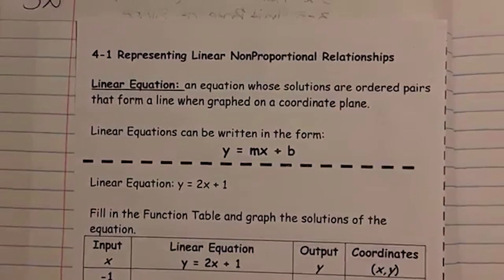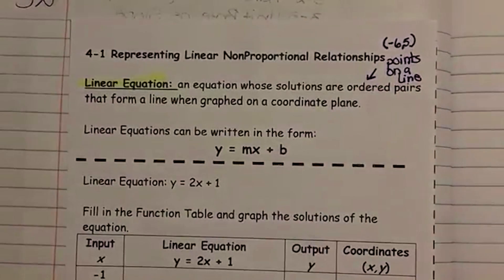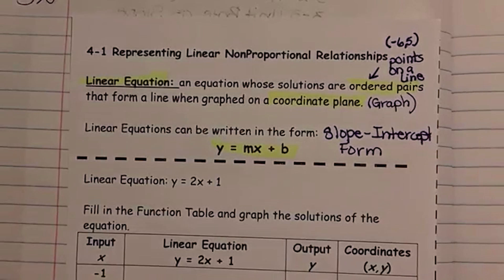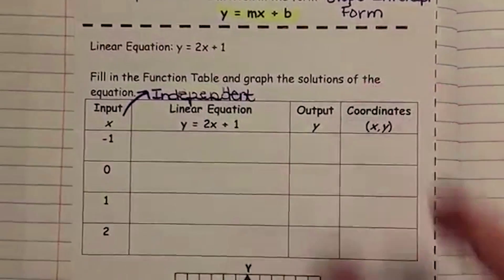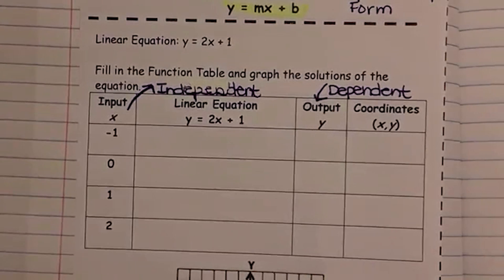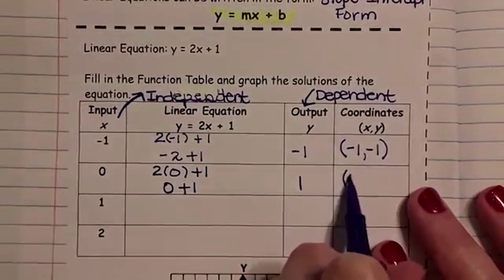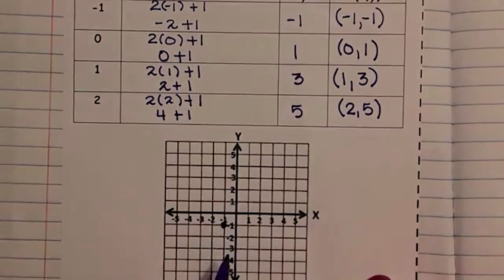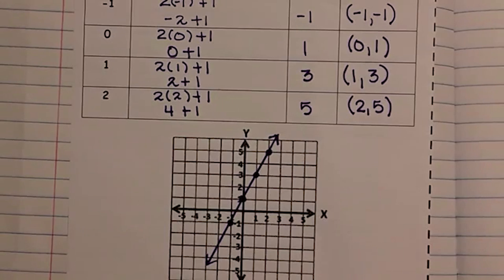Linear and Nonproportional Relationships Section 1